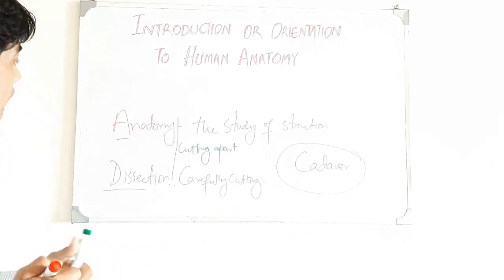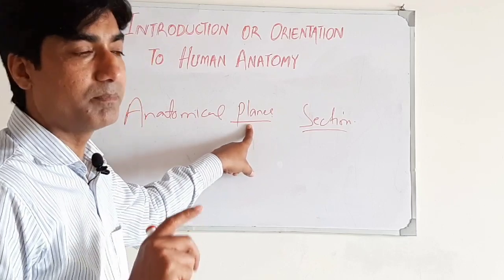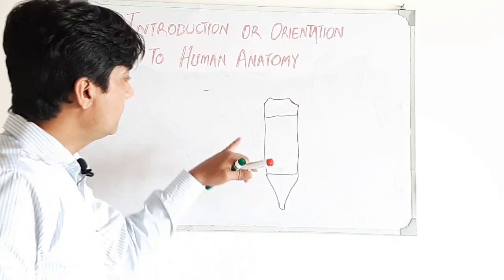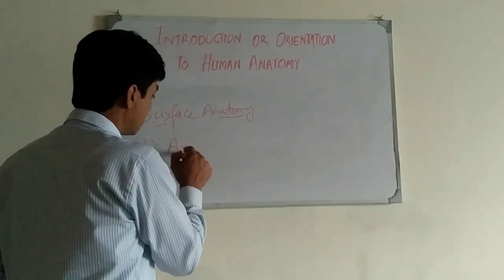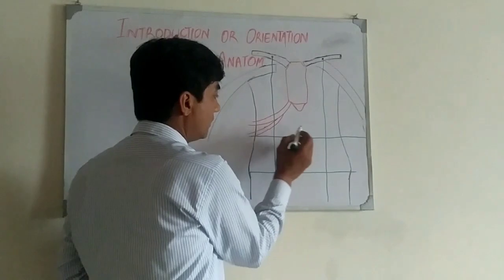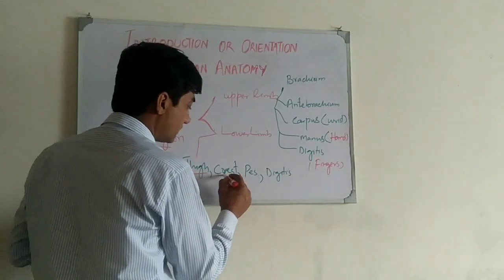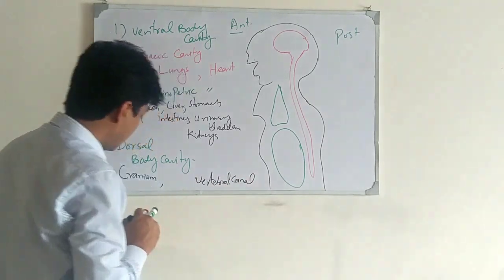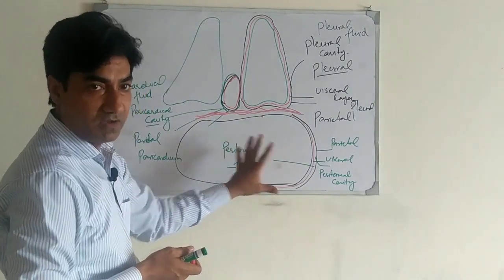Introduction To Human anatomy| Full video lecture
These videos will be beneficial Nursing, medical and Allied Health Students. Initial we are uploading skeletal system then rest of systems s videos will be uploaded.